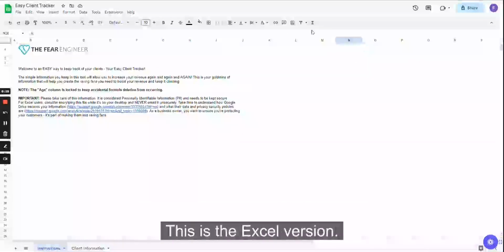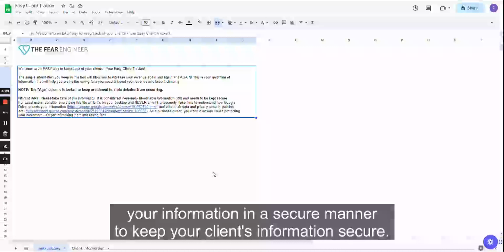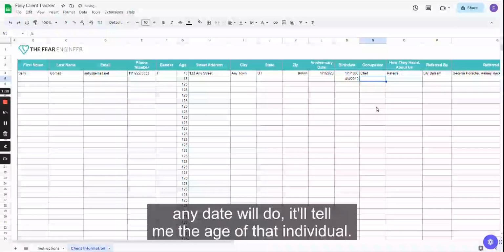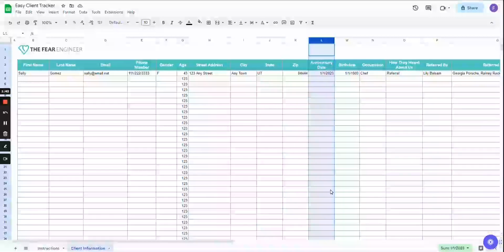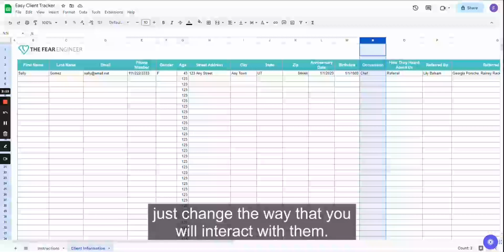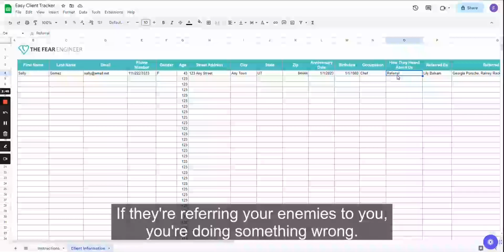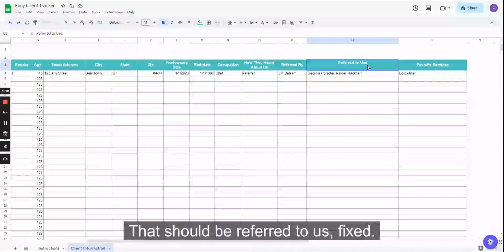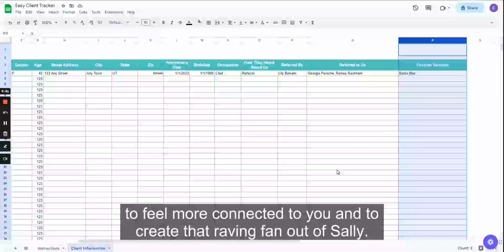Faith Joy's Easy Client Tracker Tutorial - Google Sheets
Keeping track of your clients is CRITICAL to the success of your business. You want to create RAVING FANS our of your customers. You can't to that if you don't know who they are - plain and simple. Use this tool to keep track of your customers and learn how to build your business through maximum and radical service to them. Faith Joy can help you do that.

You can also see how we are helping businesses, just like yours, double their revenue